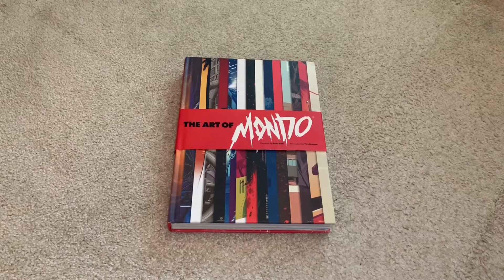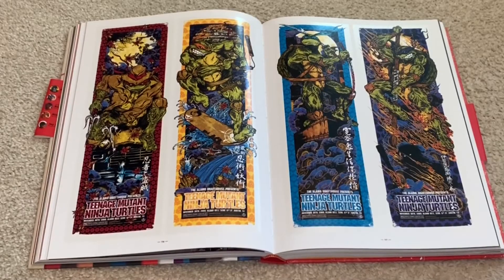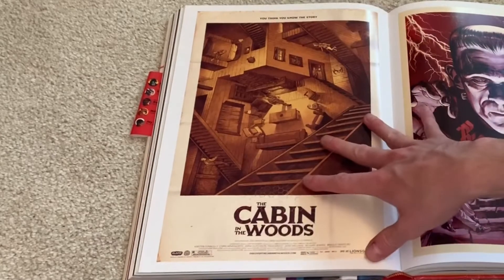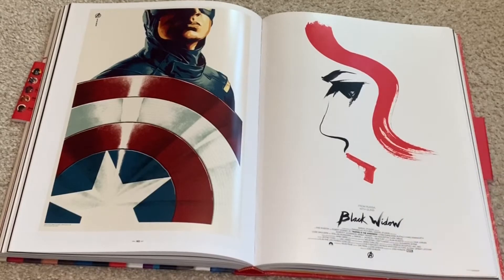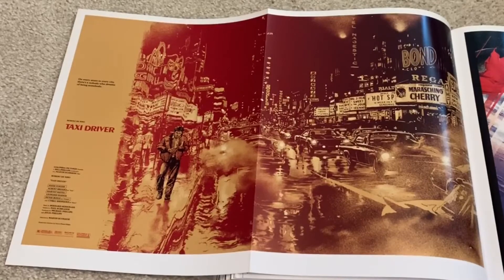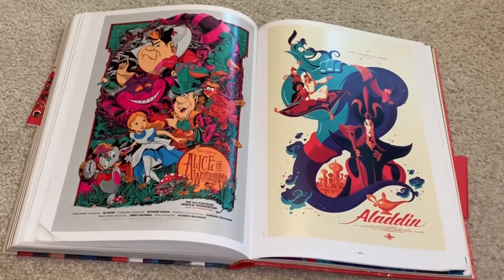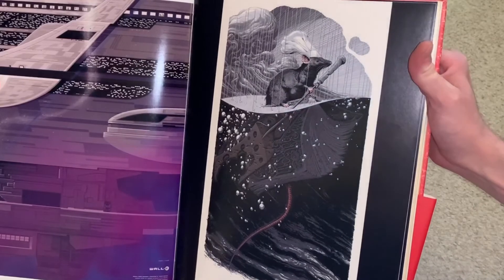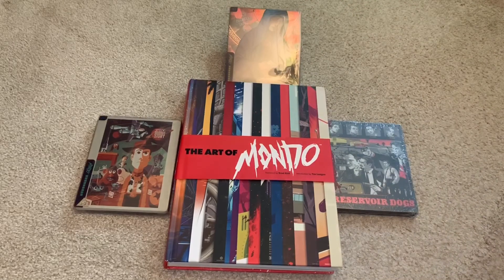The Art of Mondo Book Flip-Through! (Ft. Mondo Steelbooks) (HD)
Hey guys! I’m just flipping through some of this book to show the INCREDIBLE artwork in it, some of my favorites. If you love steelbook artwork I highly recommend picking this book up, it’s filled with GLORIOUS art of all different films!